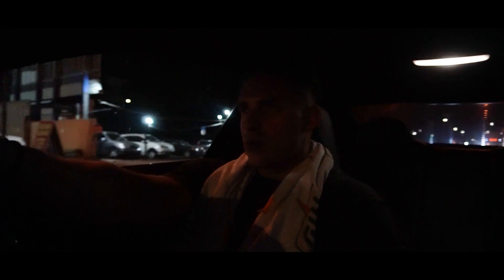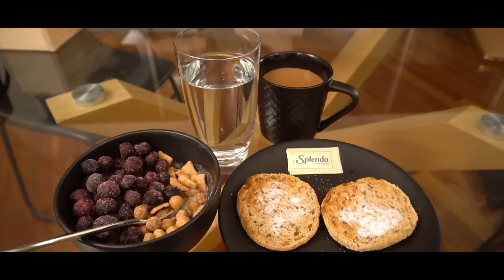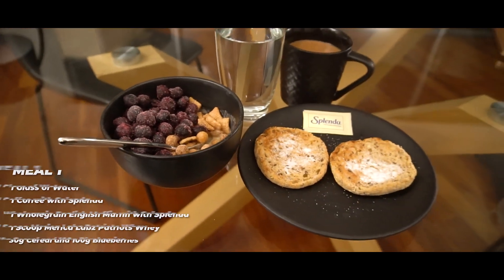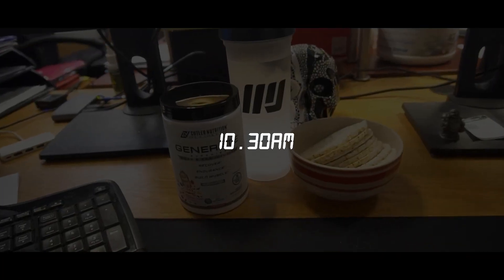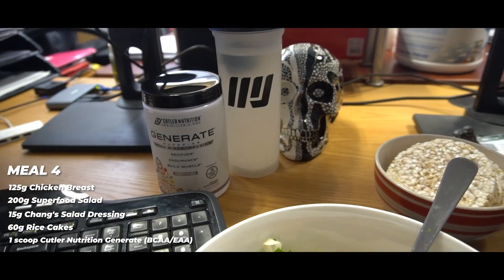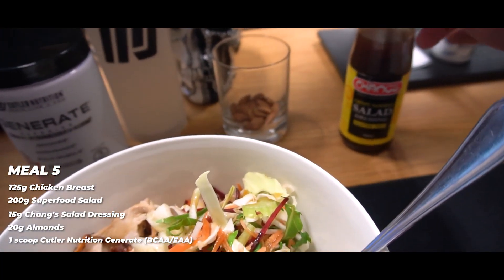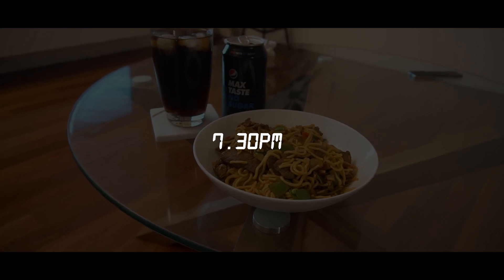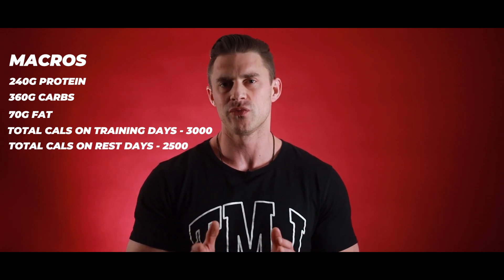What I Eat To Get Lean | Pro Prep Season II - Episode 3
I'm doing things a little differently with my diet during this prep...

In this video, I VLOG all of my meals during a typical Thursday before detailing my macros, my calories on training and non-training days, my general approach to my diet and my mindset around being in a caloric deficit.